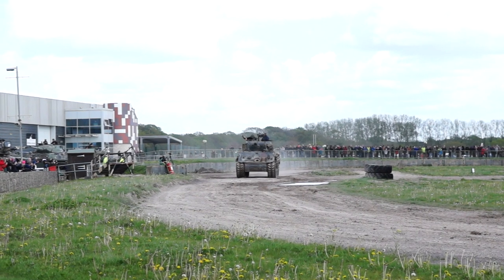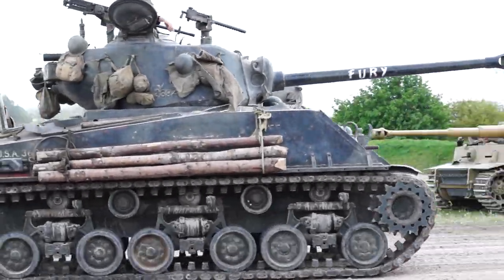'Fury' Sherman - Tiger Day XI - Tank Museum, Bovington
The Tank Museums M4A2 Medium E8 Tank, which was used extensively in the 2014 movie 'Fury', seen on display and in the arena at the museum, during Tiger Day XI.

The Sherman tank used in the Fury Film is an M4A2E8 (76)W believed to have been built by the Fisher Tank Arsenal between January and May 1945, although there is a very small possibility it was built by the Press Steel Car Company between May and June of 1945, but they only built 21 of this type. It is fitted with the armoured exhaust deflector fitted to vehicles from January 1945 which helps narrow the date of production slightly.

A2 indicates that the vehicle is powered by the General Motors 6046 12-cylinder twin in-line engine. E8 means it has the Horizontal Volute Spring Suspension, abbreviated as HVSS and nicknamed the ‘Easy Eight’ suspension. It's also armed with a long 76mm gun and fitted with ‘wet’ ammunition stowage. The main armament ammunition was stored in ammunition boxes with a fluid jacket to prevent ammunition fires. Had the vehicle entered British service it would have been known as a Sherman IIIAY. ‘III’ as that was the British Army designation for the M4A2, ‘A’ for the 76mm gun and ‘Y’ for the E8 suspension.

Britain only received five M4A2(76) vehicles, with the vast majority of the 2915 built being sent to the Soviet Union who received 2073. Not all of these vehicles were fitted with the HVSS suspension as production of the E8 equipped tanks only began in December 1944. It is believed that only the Soviet Union used the M4A2 (76)W HVSS in action during World War Two and it’s not clear if they were used in Germany or solely against the Japanese in Manchuria.

In 1946 the Canadian Army received some M4A2 HVSS vehicles to replace their wartime equipment that was worn-out. These tanks had some post-war modifications such as an infantry telephone fitted to the rear hull and a first aid box carried on the left side of the hull.

The US Army Registration Number carried by ‘Fury’ does not belong to any make or model of Sherman Tank. In the 2014 Sony film ‘Fury’ it is playing the part of the far more common M4A3E8. A type which saw extensive service in North West Europe toward the end of World War 2.

This tank was transferred to the Tank Museum in 1985 from the Defence Academy at Shrivenham.